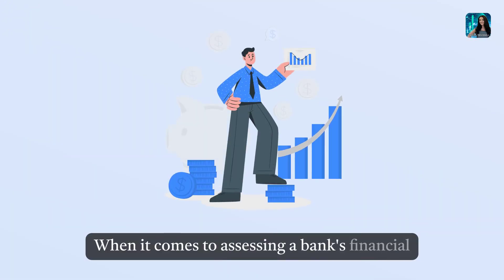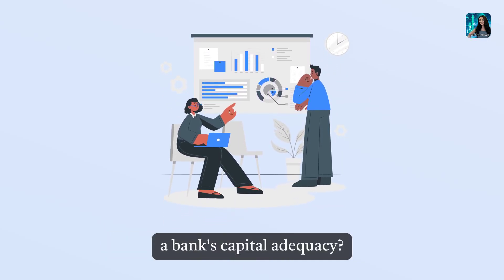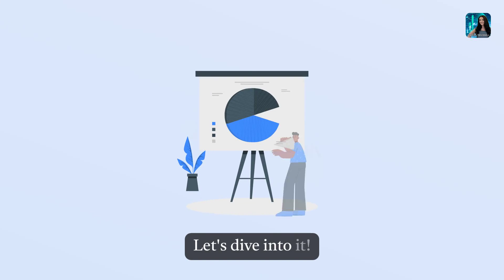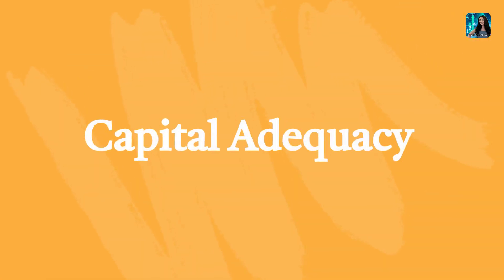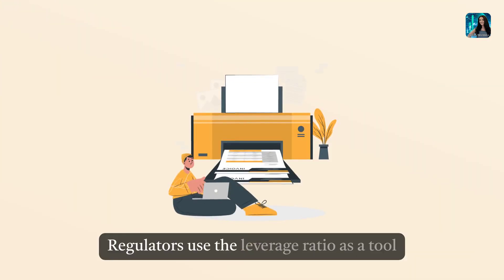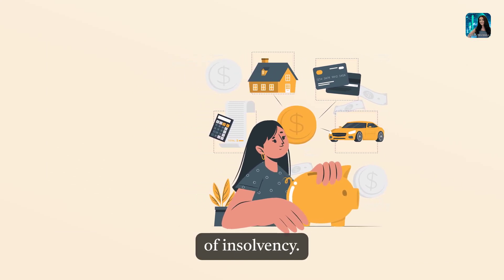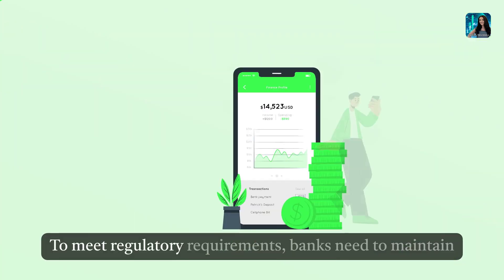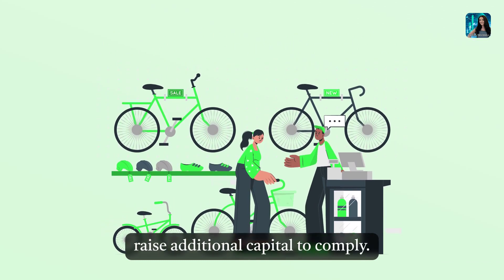Leverage Ratio and Its Role in Bank Capital Adequacy Assessment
Explore the significance of the leverage ratio in evaluating a bank's financial stability and capital adequacy. Learn how regulators use this metric to gauge risk exposure, ensure capital adequacy, and enable industry-wide comparisons. Find out the challenges banks face in accurately assessing their leverage ratio to maintain regulatory compliance and financial stability.